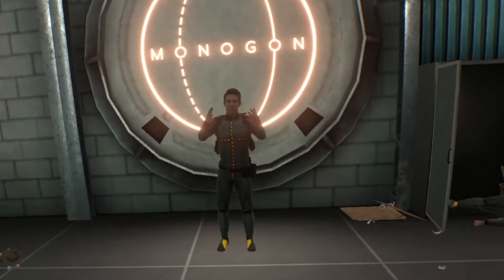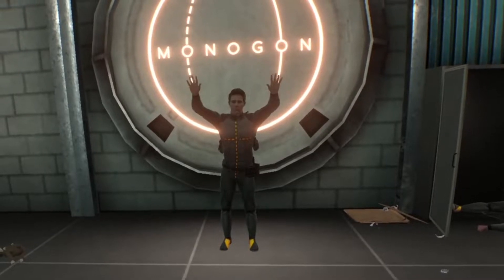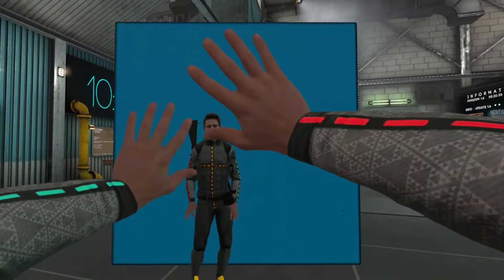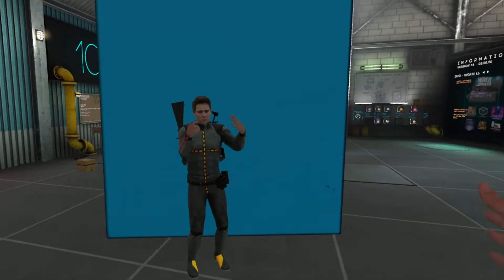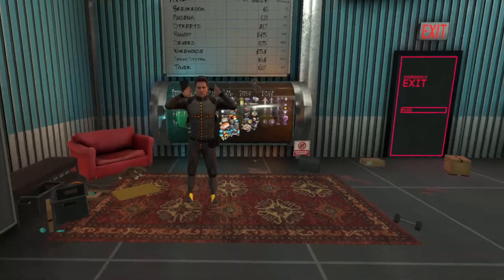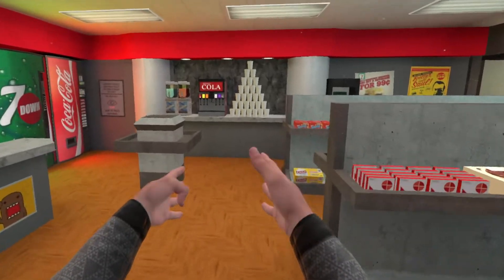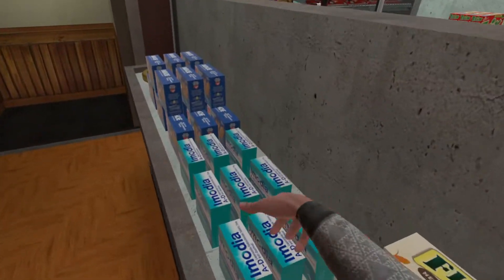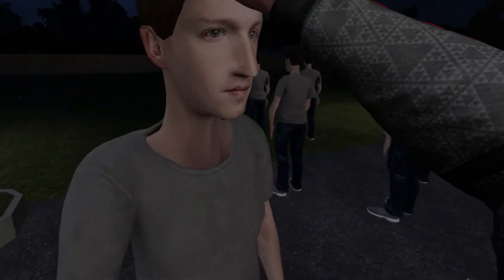Boneworks Mods are fun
Welcome to bone works mods are fun if you want to learn how to mod Boneworks then please check out this link

We have an mods page on our discord server and our mod leader P_baz is there to help you every step of the way